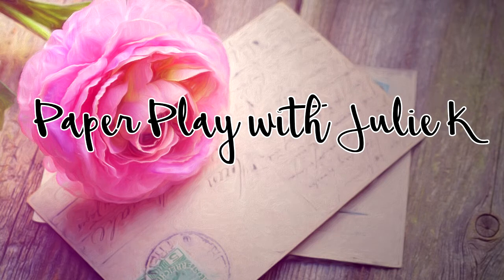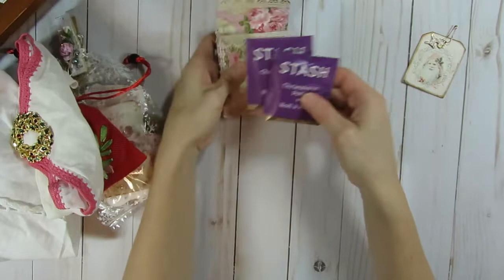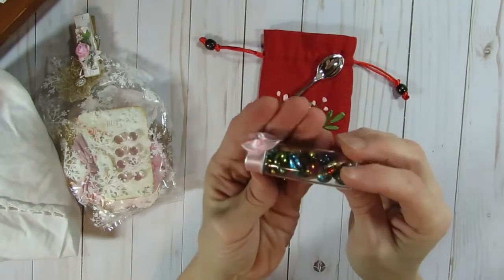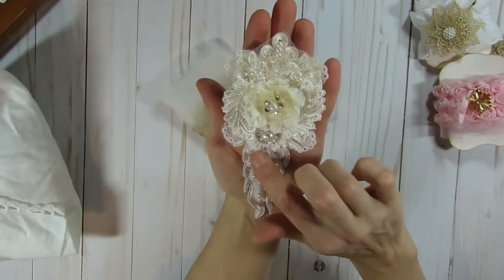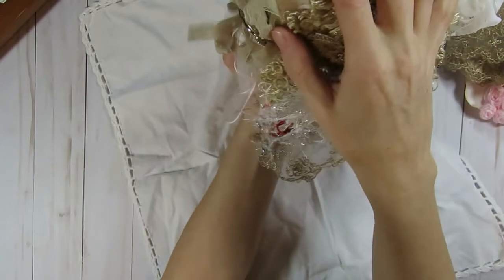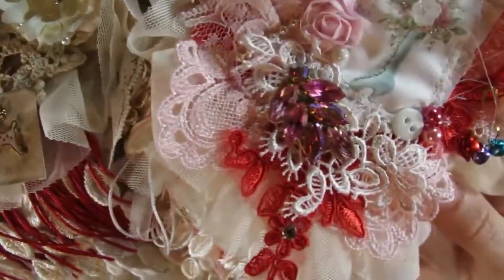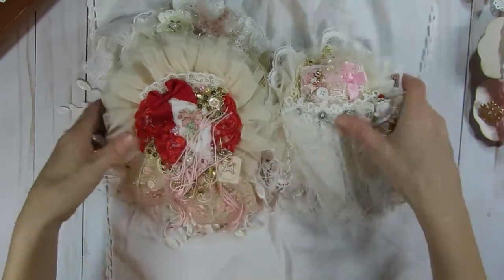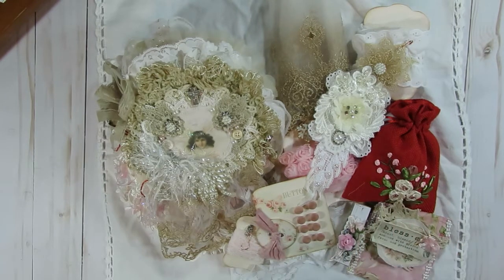Christmas Doily Book Swap From Amy Love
In this video I share with you a stunning doily book/album that Amy Love created for me in a swap.  She also included a lot of extra goodies that I can't wait to share with you in this video.